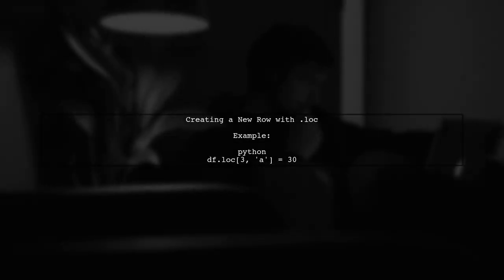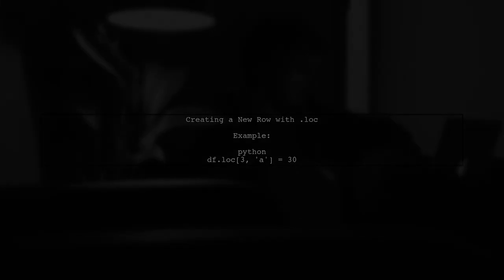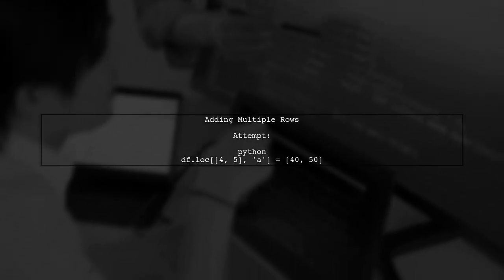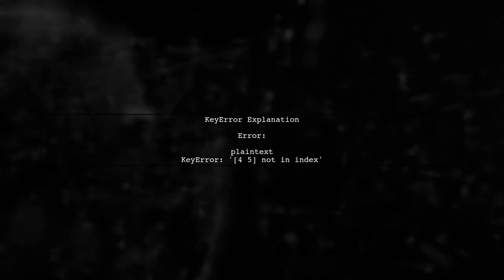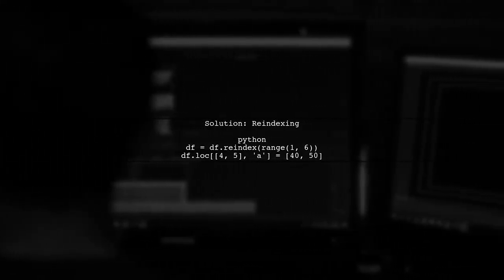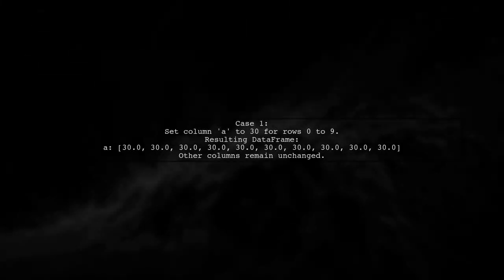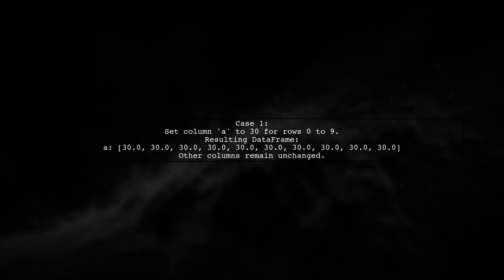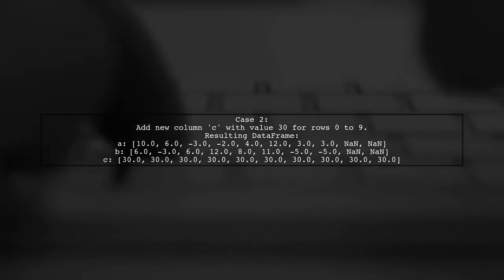Unlock the Power of Pandas: Create Multiple Rows Instantly with .loc!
In this video, we dive into the powerful capabilities of the Pandas library in Python, specifically focusing on the .loc method. Whether you're a data analyst or a beginner in data manipulation, understanding how to create multiple rows instantly can significantly enhance your data processing skills. Join us as we explore practical examples and tips to unlock the full potential of Pandas for your data projects!

Today's Topic: Unlock the Power of Pandas: Create Multiple Rows Instantly with .loc!

Related to: pandas, python, datamanipulation, #.loc,